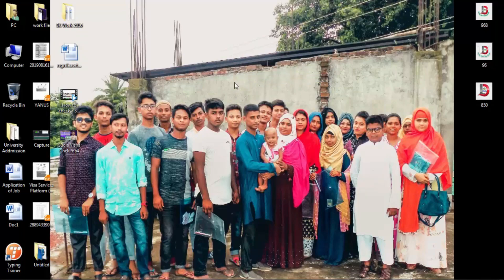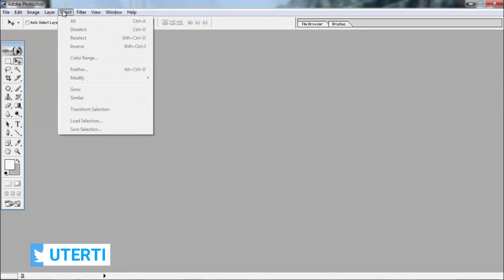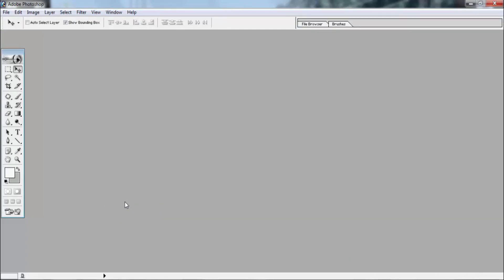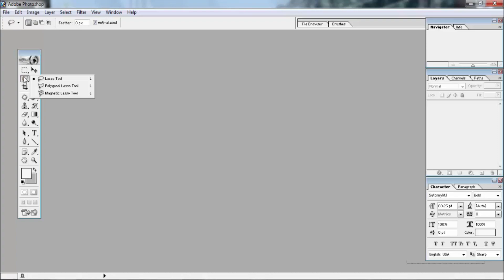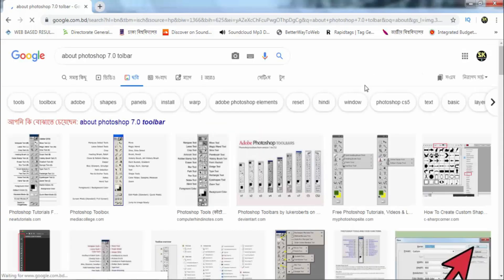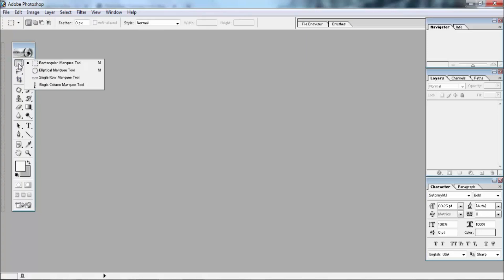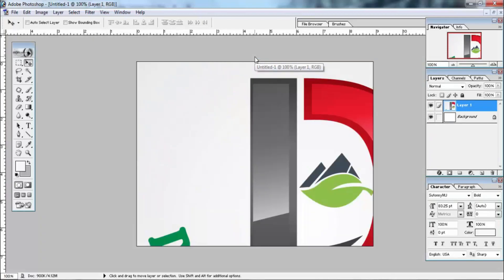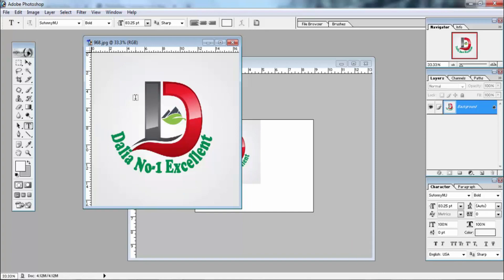Photoshop Tutorial in Bengali Part-02 Step by Step Tutorial Video 2019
I hope this video helps everyone, especially for beginners.
♦ পর্বঃ ০২ Part-02
যারা একদম নতুন, মাত্র ফটোশপ শিখতেছেনে বা ভাবতেছেন শিখবেন তাদের জন্য এই ভিডিওটি খুব কাজে আসবে। তাই আশা করবো এই ভিডিও সম্পূর্ণ
 দেখার জন্য এবং আগের পর্বটিও দেখে আসার জন্য, যদি আগের পর্বটি আপনি না দেখে থাকেন তাহলে এখানে এসে কিছুই বুজবেন না।